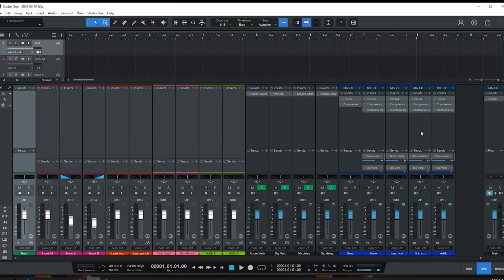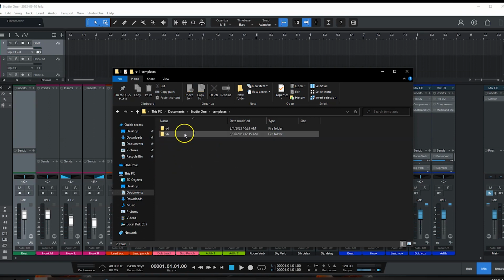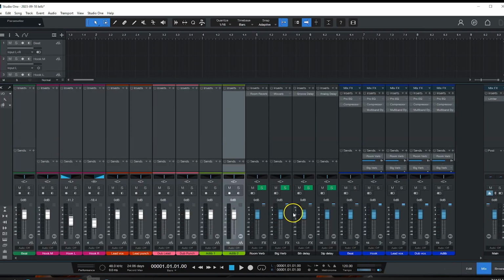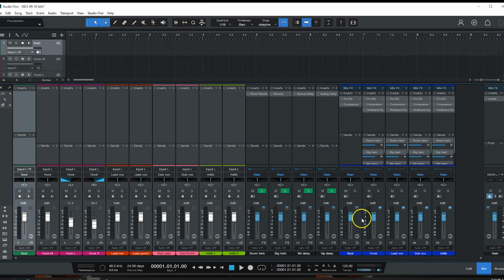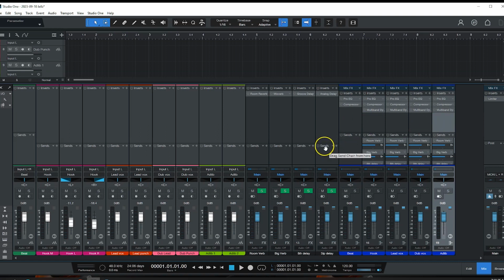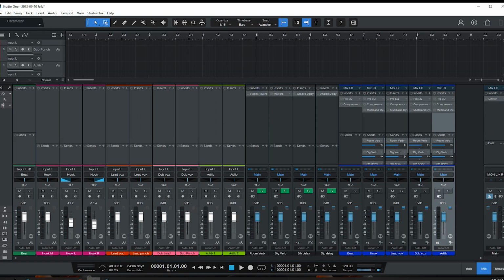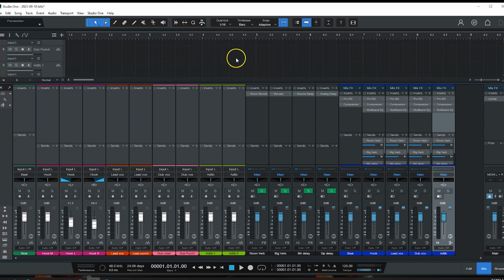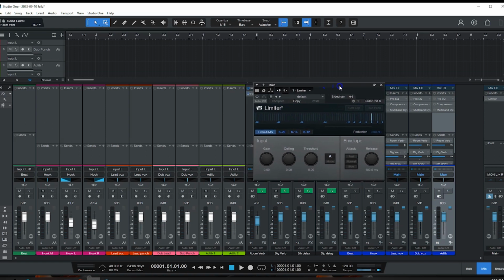Achieve Professional Sound with My Studio One Recording Template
In this video I show you my studio one stock recording template.